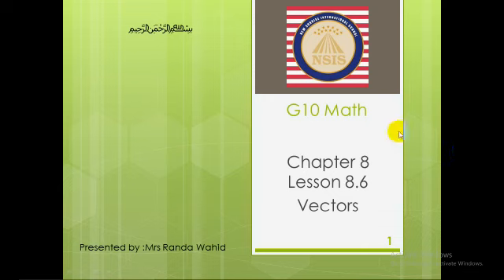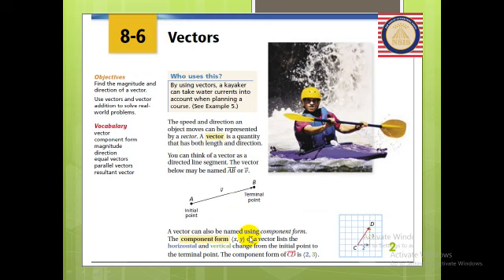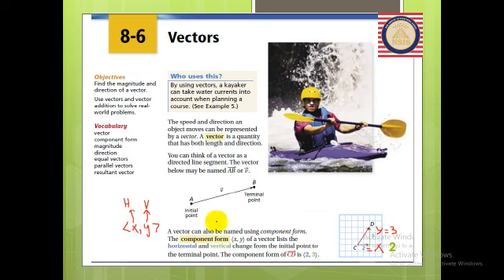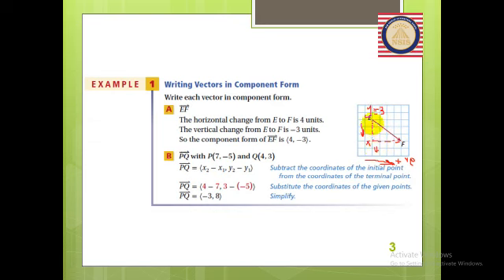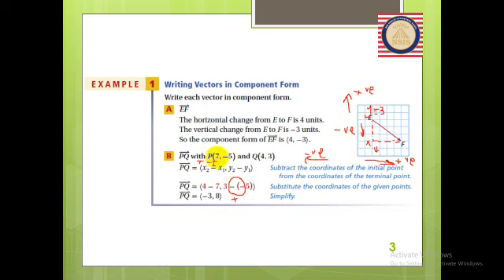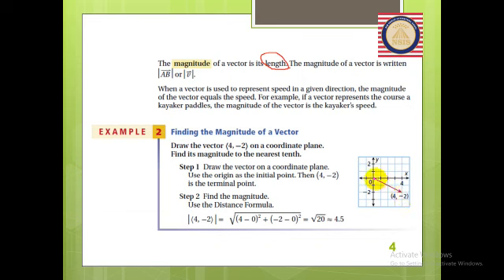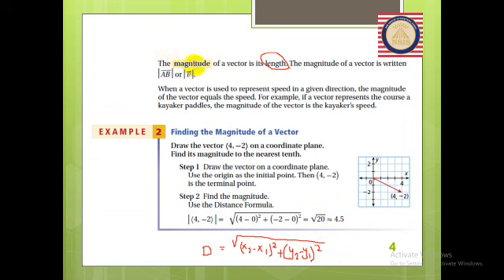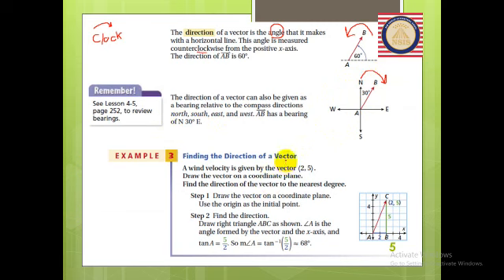G10 math L8.6 (5-5)